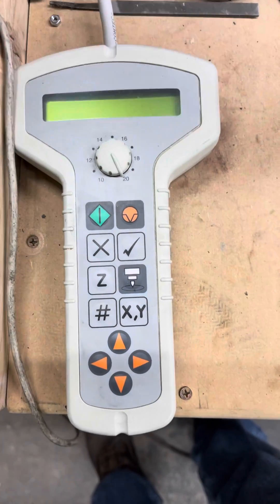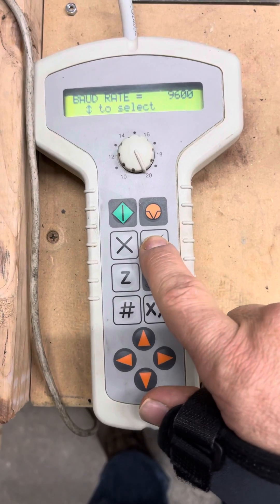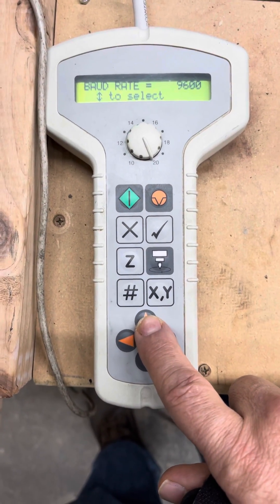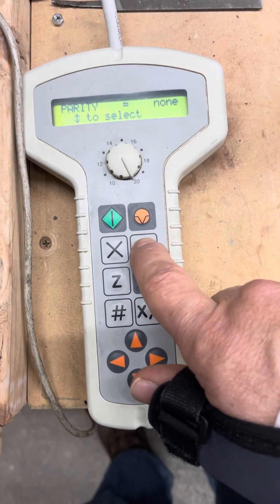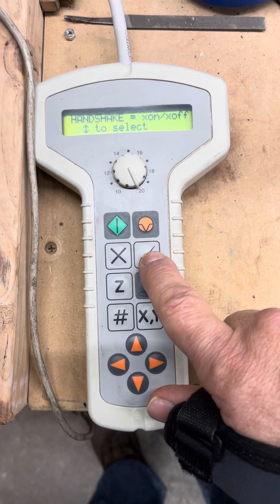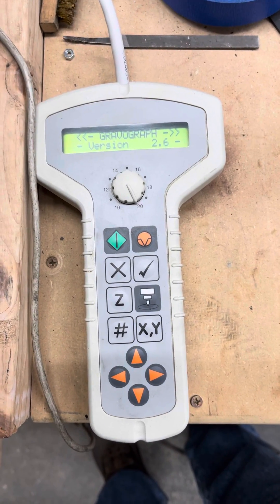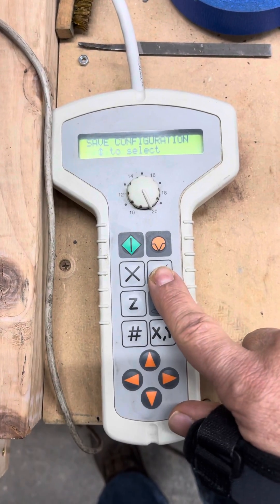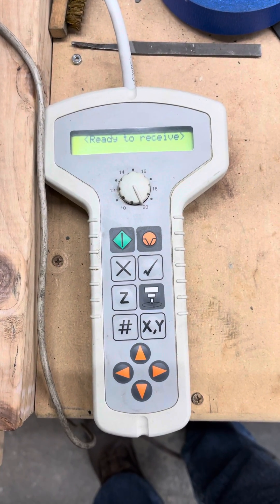How to set the communications for baud rate on Gravograph Binary engraving machines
Setting the hand help pendant to match the serial settings on your computer for the IS series of Gravograph, New Hermes engraving machines. You can always increase the Baud rate if needed. The driver is the Generic / Text in the print drivers.
  The settings on the serial port must match the pendant.